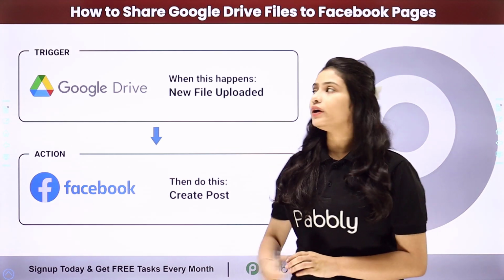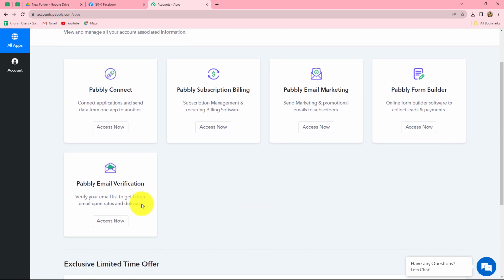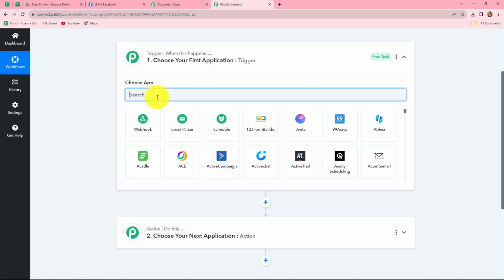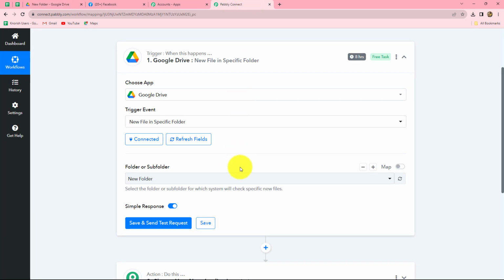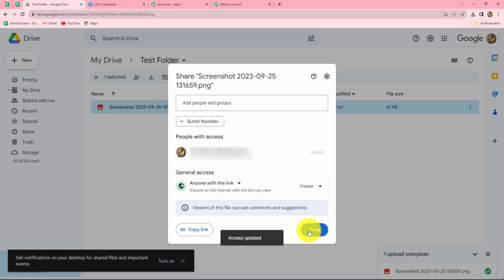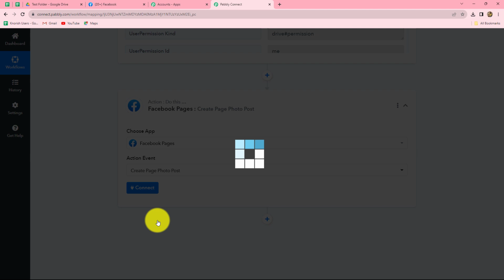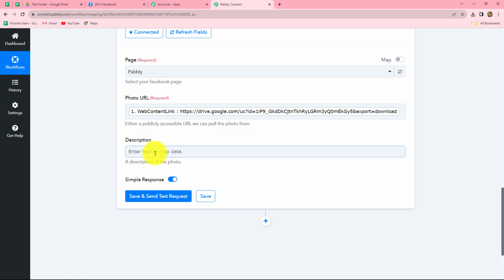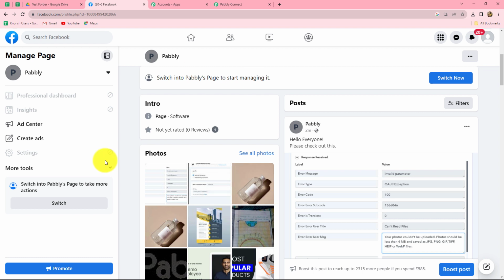How to Share Google Drive Files on Facebook Page Automatically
In this video tutorial, we'll guide you through the process of how to integrate Facebook with Google Drive with Pabbly Connect,  enhancing your content distribution and ensuring that your audience on Facebook stays updated with your latest files. Here's how this integration works:
1. Google Drive File (Trigger)

2. Extract Relevant File Details: Upon trigger activation, our automation system efficiently extracts the relevant details of the file, including its title, content, sharing settings, and any other pertinent information.

3.Integration with Facebook Page: Pabbly Connect, serves as the central hub for connecting your Google Drive with your designated Facebook Page.

4. Share on Facebook Page: Using the extracted file details, Pabbly Connect instantly shares the file on your selected Facebook Page.

1. Automation: Pabbly Connect offers automation capabilities that can help you automate mundane and repetitive tasks. This allows you to save time, money and resources.

2. Integration: Pabbly Connect provides a wide range of integrations so that you can connect different web services with each other. This helps you to create smarter workflow processes and make your business more efficient.

3. Security: Pabbly Connect takes security seriously and provides an industry-standard security system to protect your data and applications.

4. Scalability: Pabbly Connect is highly scalable and allows you to easily add new applications and services to your workflow.

 5. Cost-effective: Pabbly Connect is cost-effective and provides plans for different business sizes.